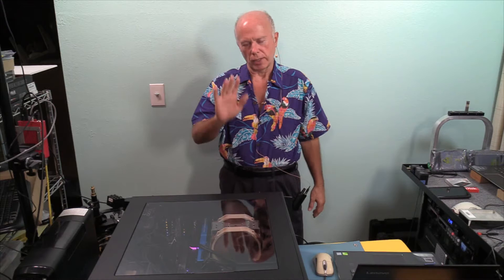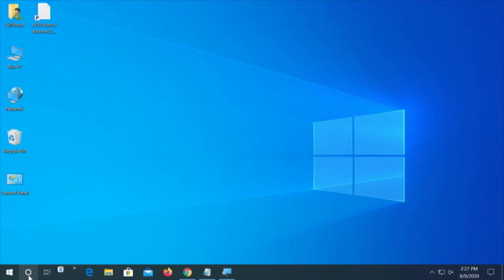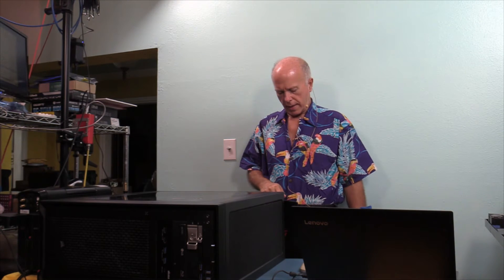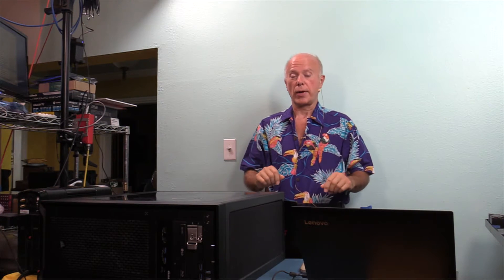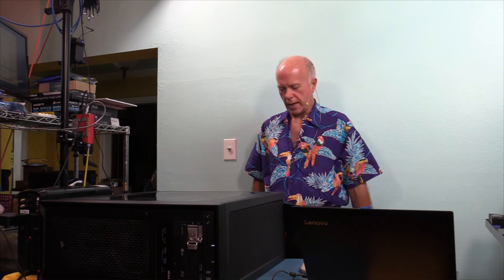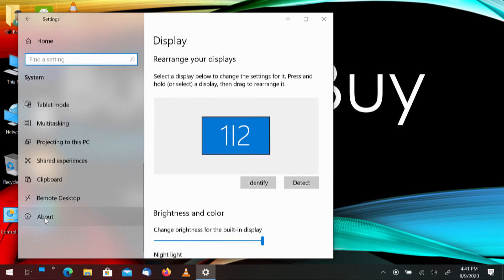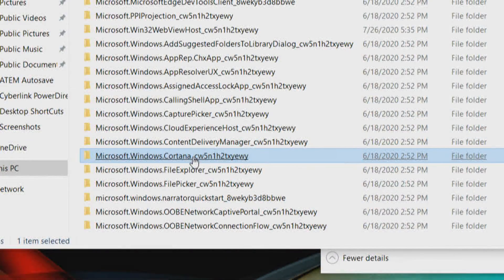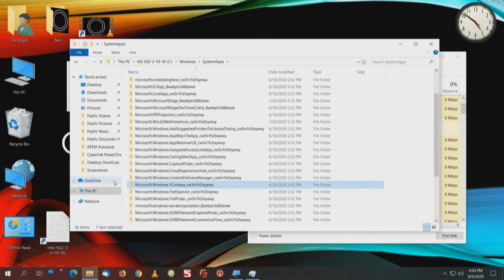How to Remove Cortana from Windows 10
This Question came from one of our Subscribers in the Discussion of the Video of How to Restore the Quick Launch ToolBar. Therefor, this How To Video will show 2 ways on 4 different Computers. There's a Third way, we might do in another Video which requires taking Ownership of the Directory and then granting Permissions. The action can be defined as changing Ownership from Trusted Installer to current User. And then Granting Permissions to said User to then delete the Folder.

This first solution has been around now that Cortana is a separate app. Requires using PowerShell. However, remnants may still exist in Registry. But this should neuter the pest.

1.) Right click Start Menu. Select PowerShell (Admin).
2.) Type the command or Copy and paste:
Get-AppxPackage -allusers Microsoft.549981C3F5F10 | Remove-AppxPackage
4.) Press Enter
Voila! Be careful. And backup Your Data before proceeding. Travel at Your own risk!

The next option is a balancing act and requires Us to rename the Cortana folder. We place a 1 in the folder name. We'll have two Windows open. Both the app folder Windows \ SystemApps and the Task Manager, Task List, more Details, Processes, Background Processes. We're looking for either Cortana or Search. We have to End Task while Renaming the Cortana folder to Microsoft.Windows.1Cortana_cw5n1h2txyz. By removing the 1, we can restore Cortana if we choose to or so desire. Be neutering Cortana we may lose Search. Such as it is.

We hope You find this useful. Be careful. Your results may vary. Questions or Comments? Please be civil. We're here to help! Thumbs Up would be Appreciated!